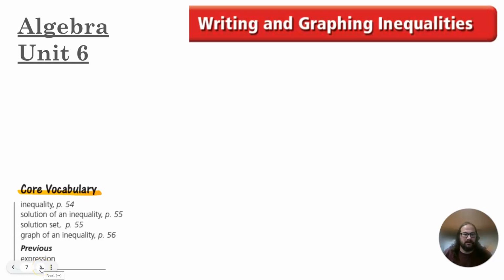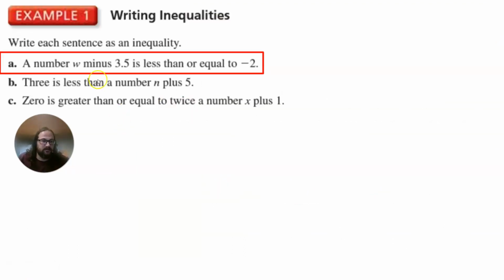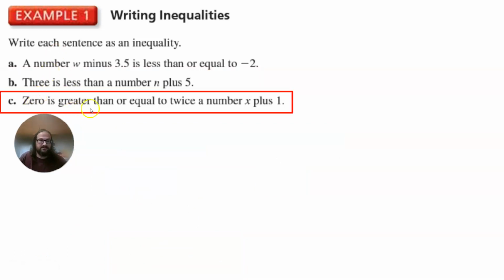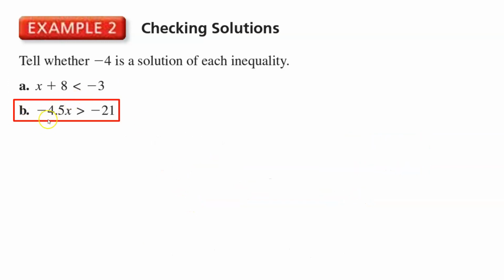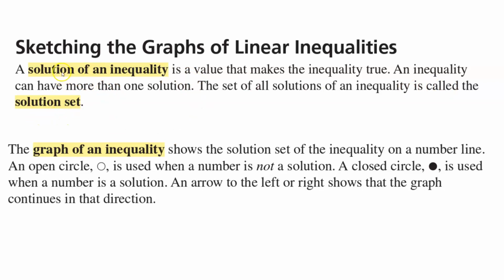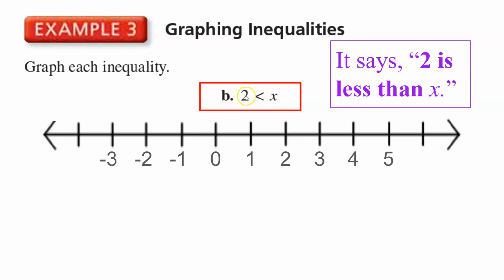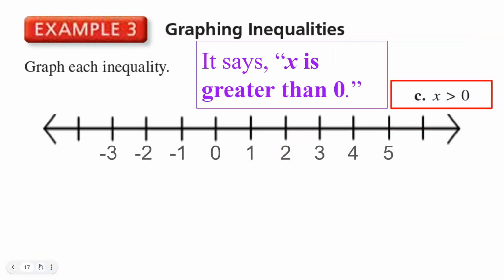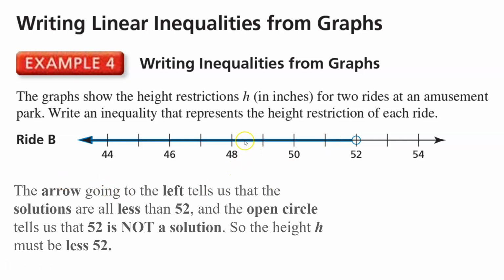Algebra Unit 6 Inequalities